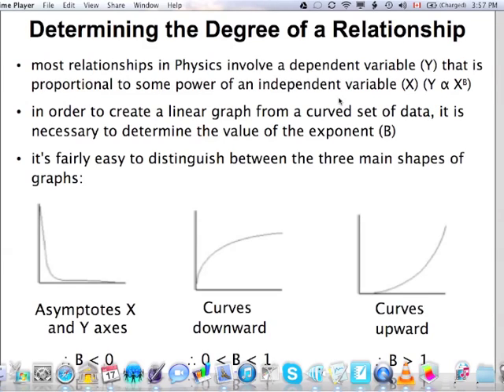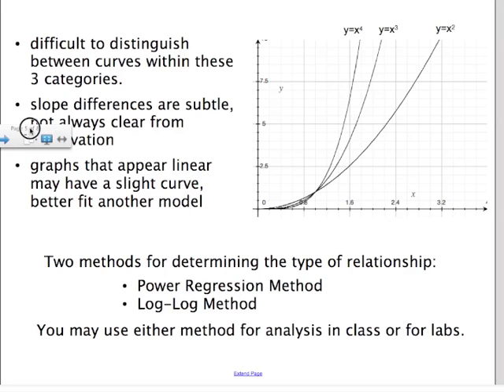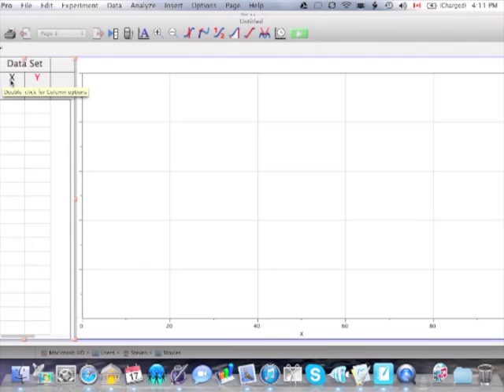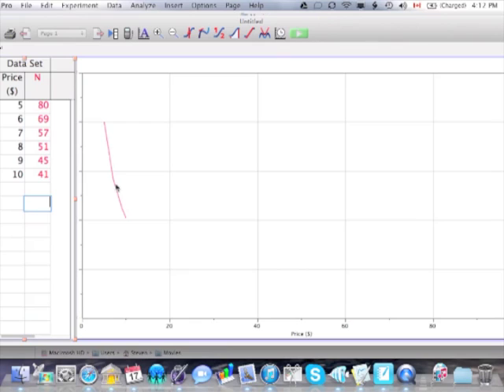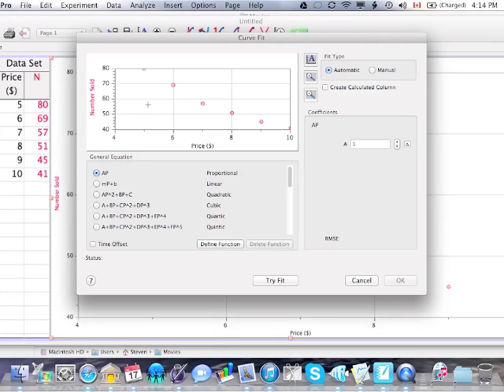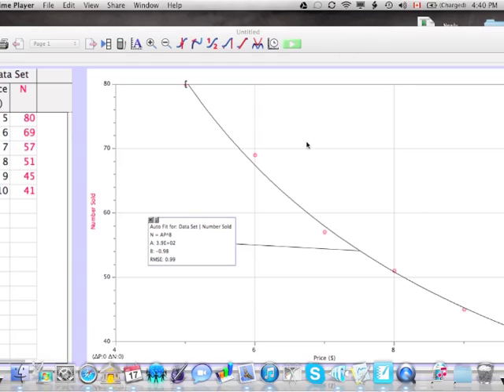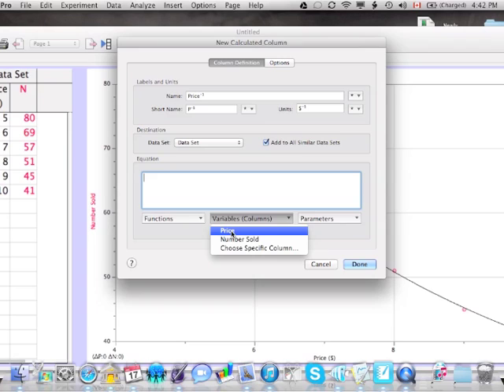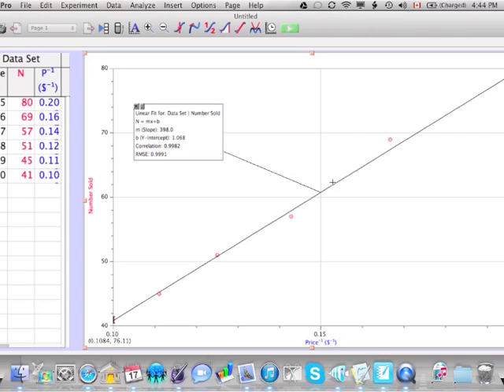Lesson 1 3 bigger